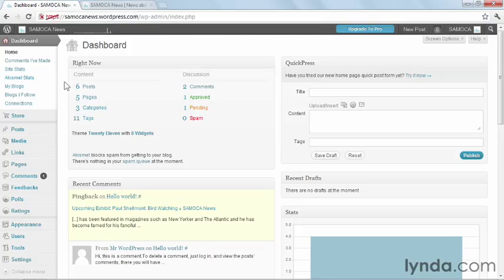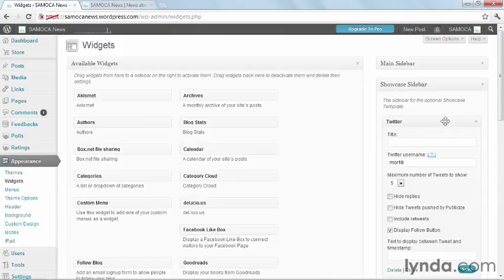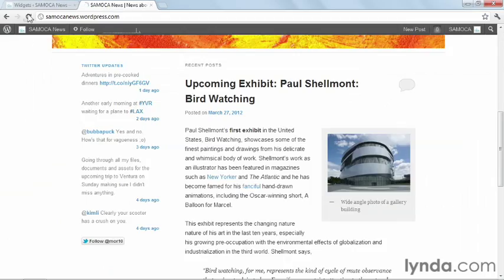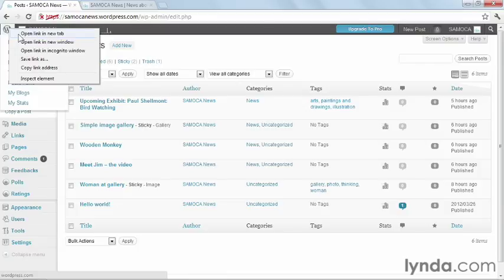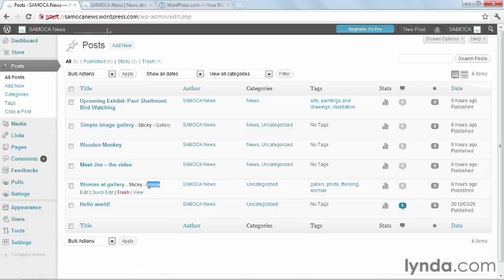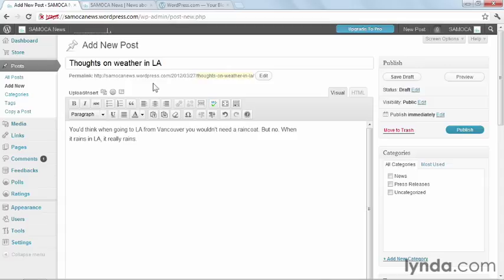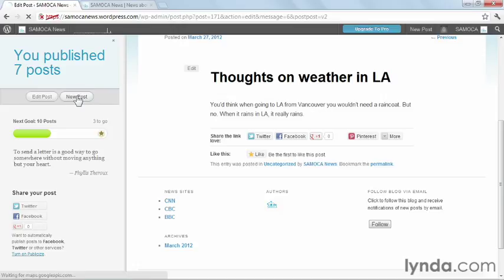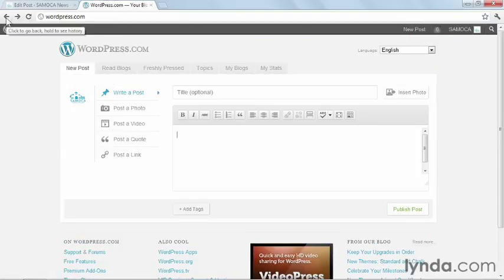75 Customizing the Showcase page with widgets